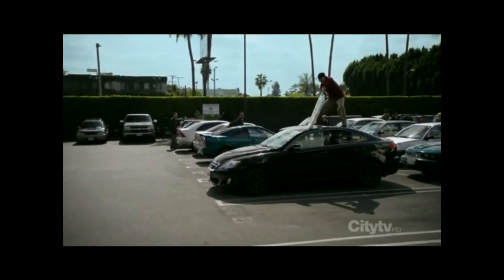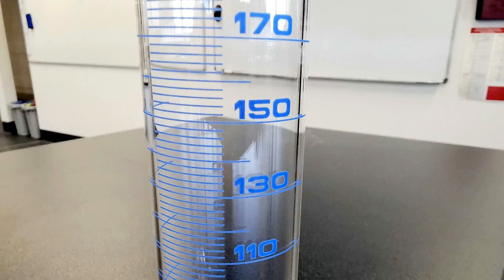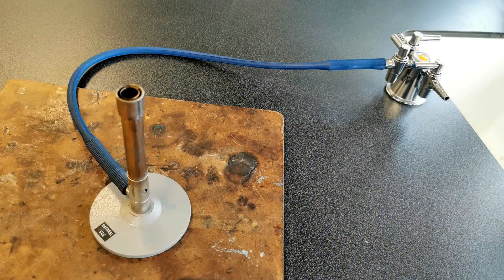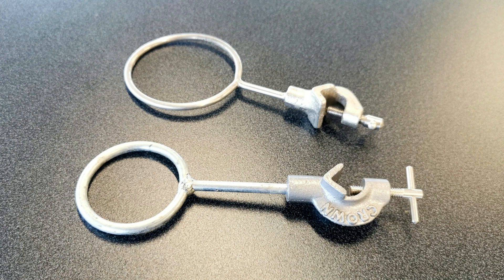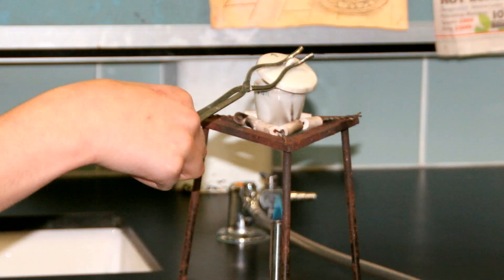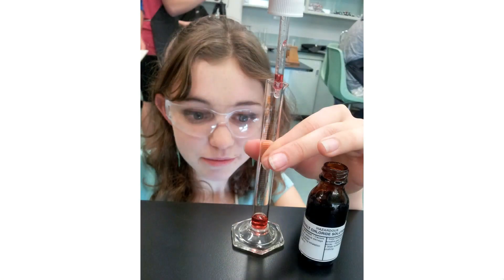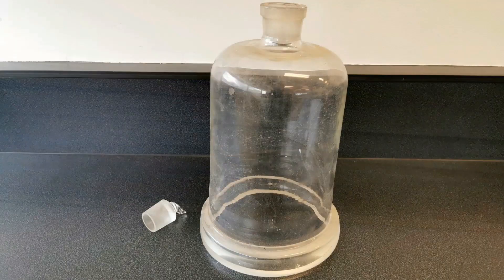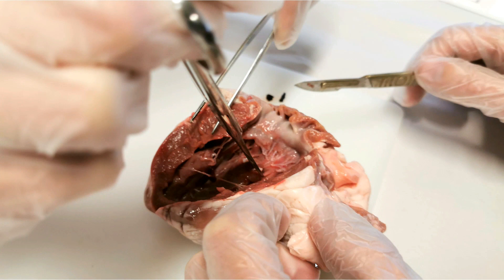Into the lab we go!!!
The start of another school year... Here's a refresher of what to expect in a science lab  :)